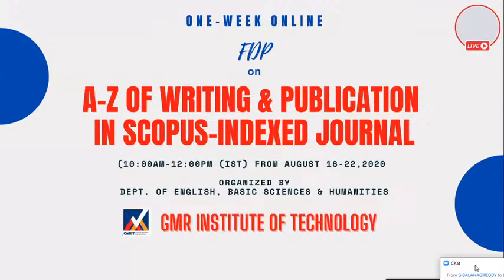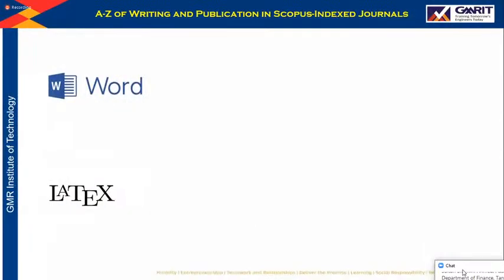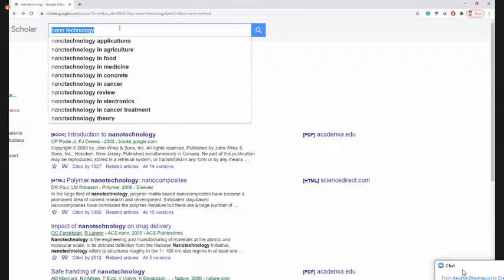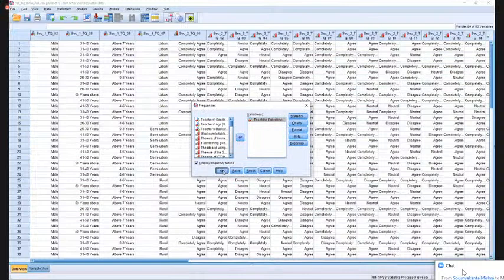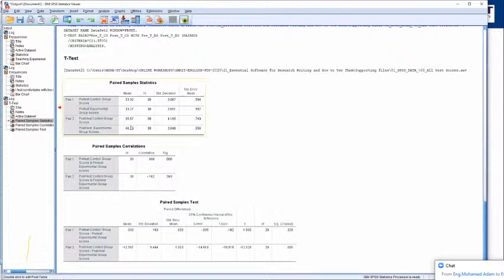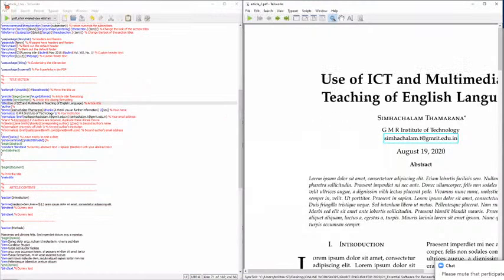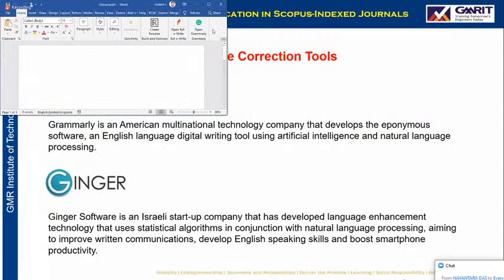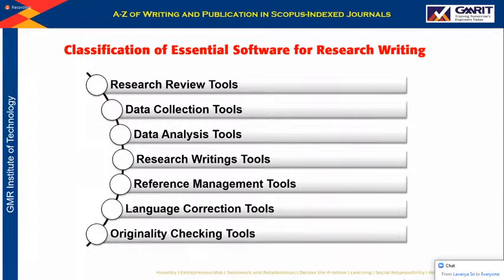GMRIT - A-Z WRITING AND PUBLICATION IN SCOPUS INDEXED JOURNALS